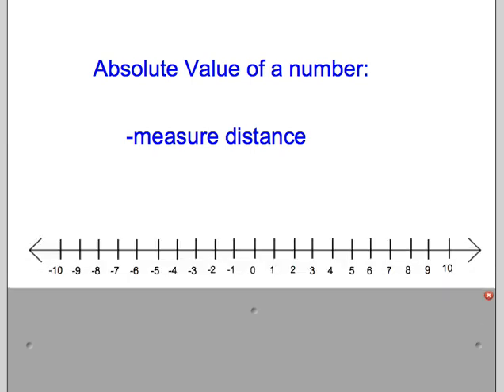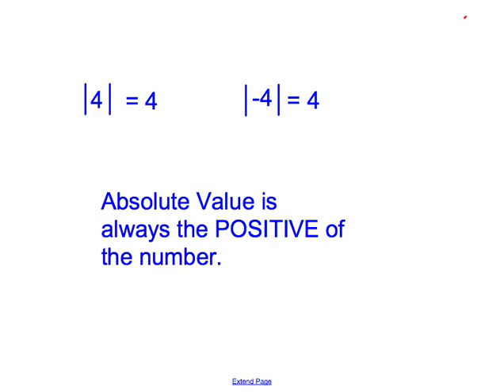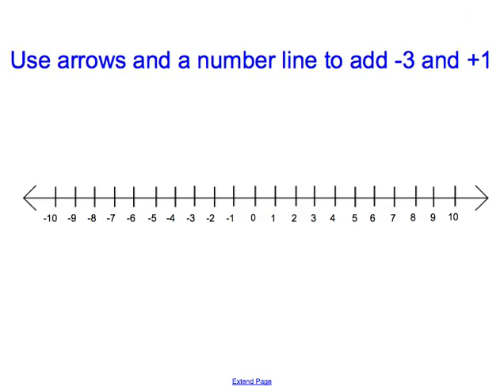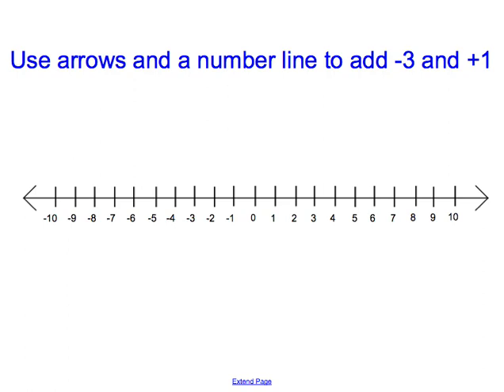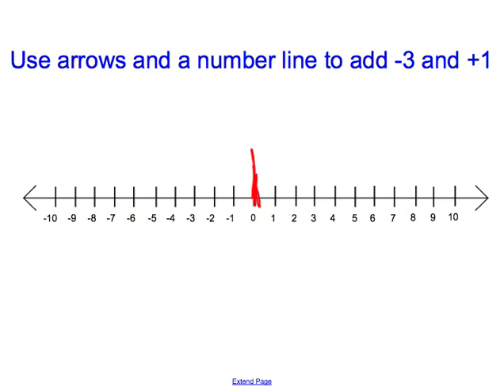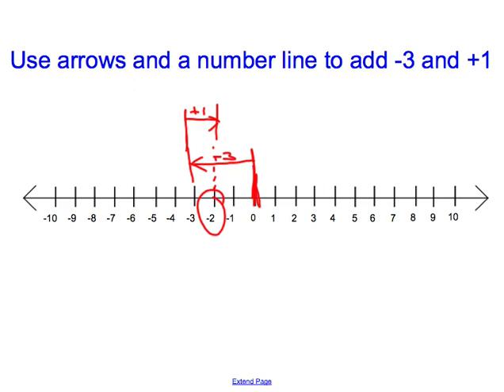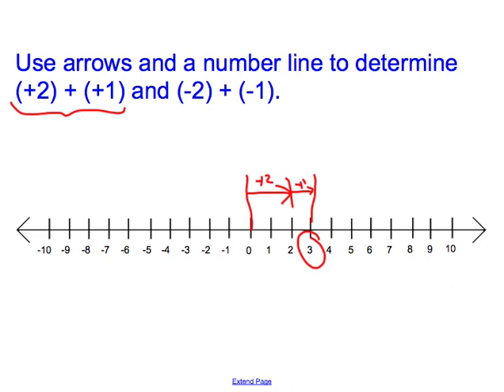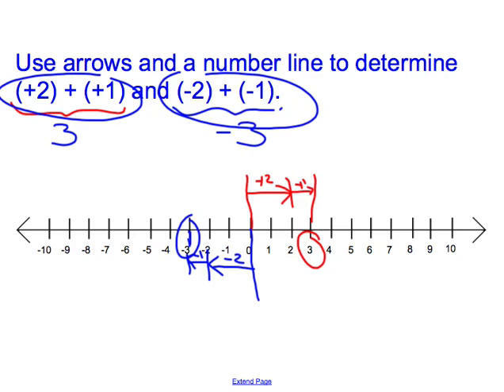February5 2013 Lesson 69 PA